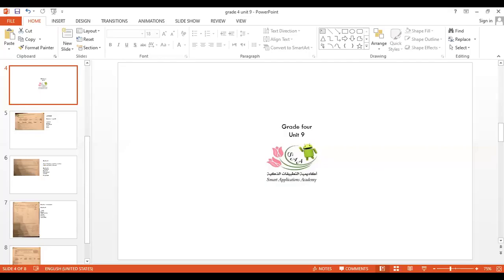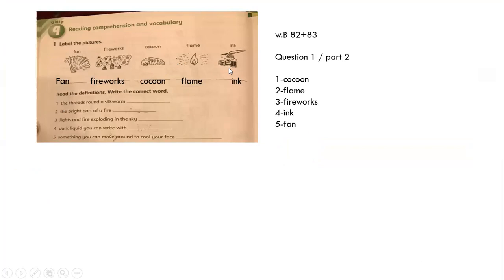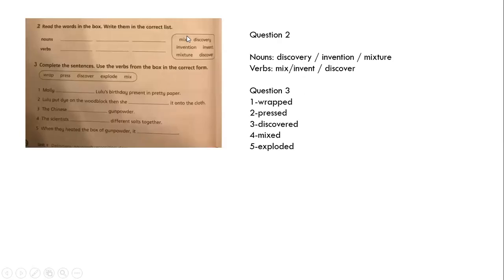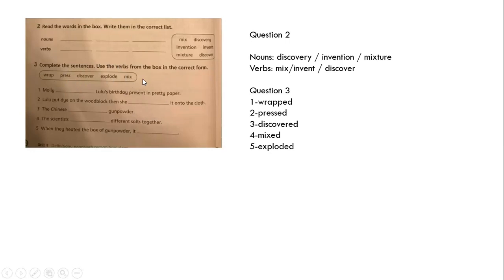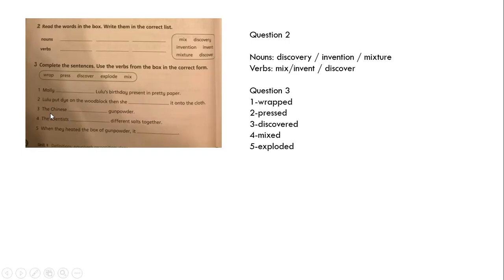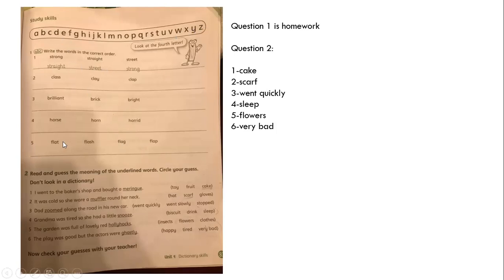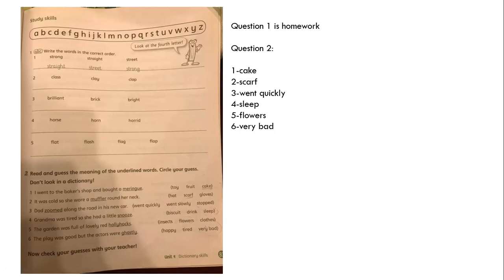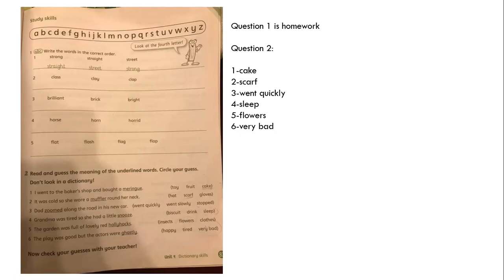SMART APPLICATIONS ACADEMY grade four w b 82+83